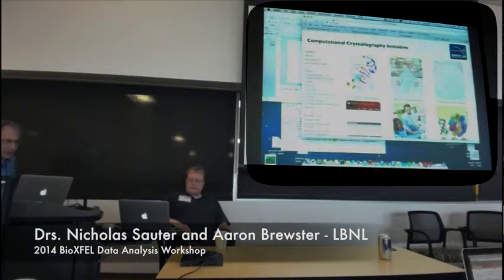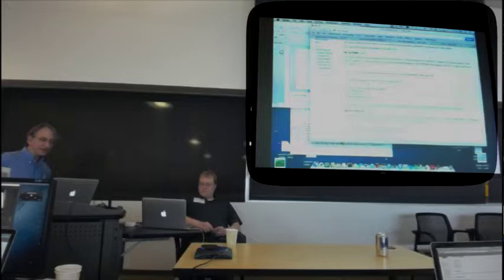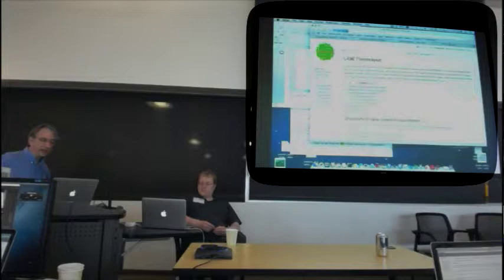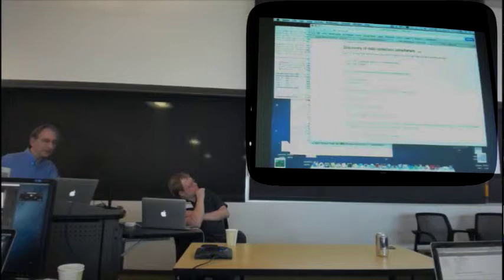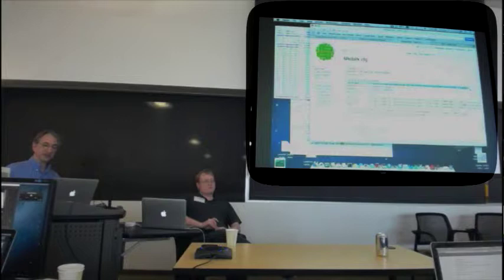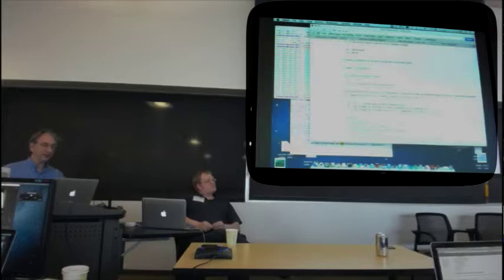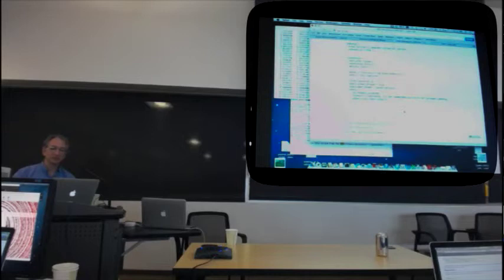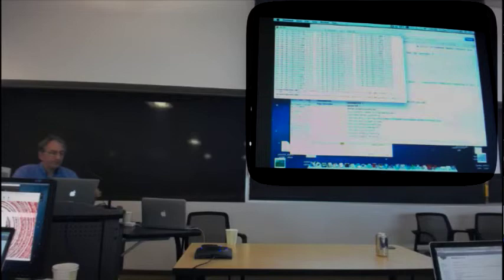cctbx.xfel Tutorial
Nick Sauter Aaron Brewster Oliver Zeldin 2014 BioXFEL Data Analysis Workshop Tutorials Session